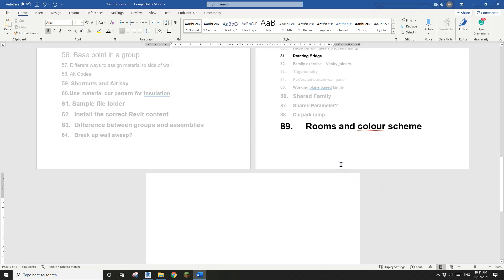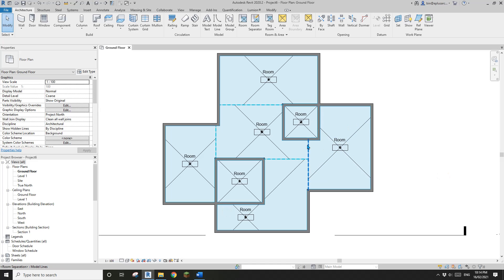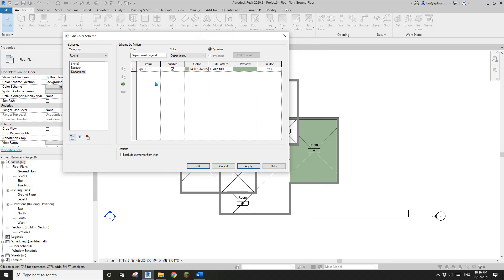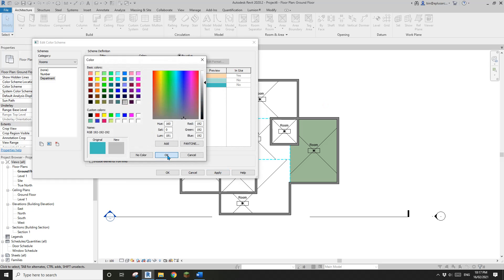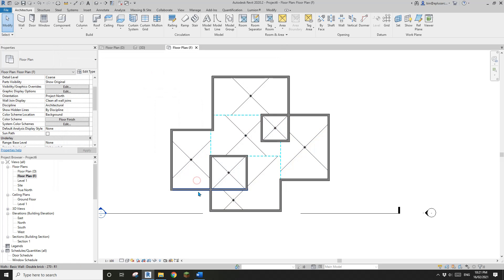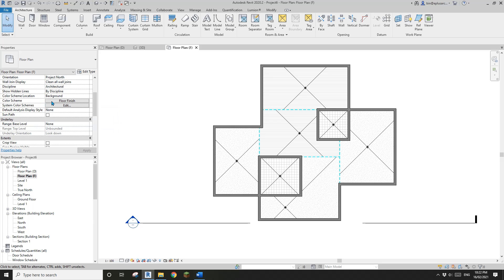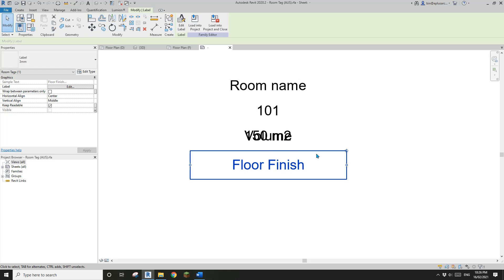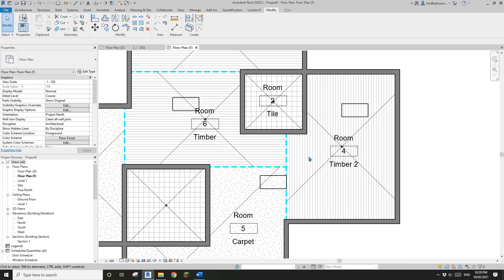Everyday Revit (Day 335) - Rooms and Colour Scheme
Today I'll show you some basic use of Rooms and Colour Scheme. Of course, there are tips with them.